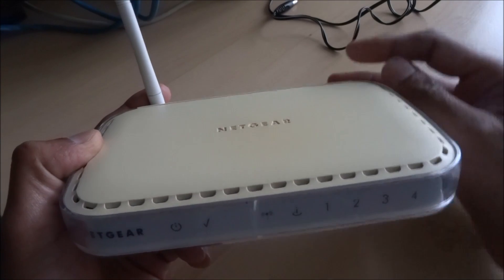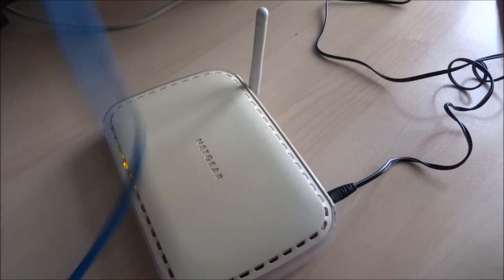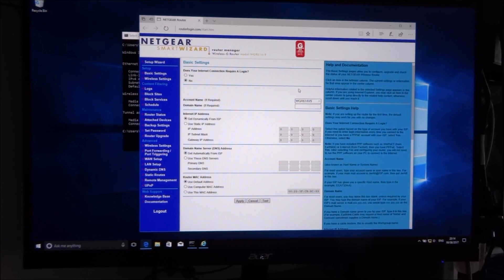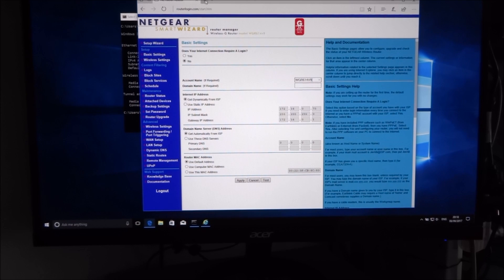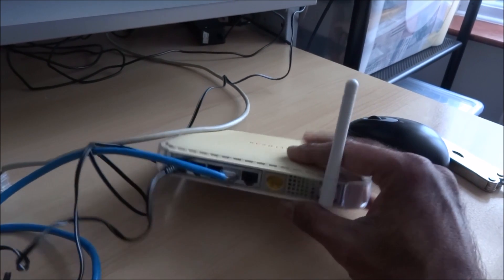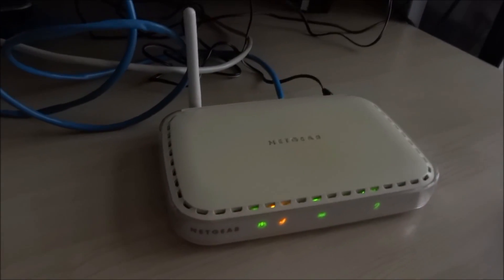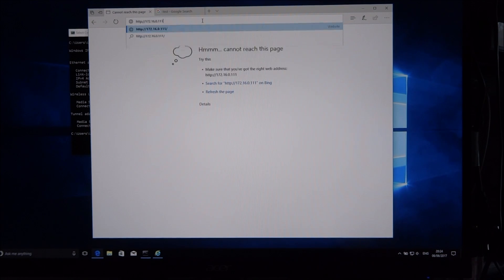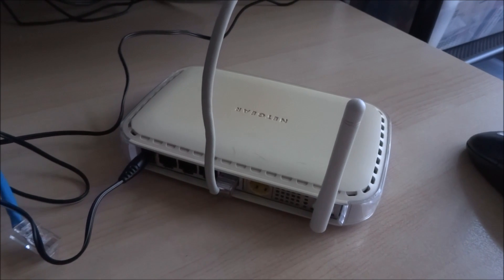How to extend your WiFi range with another router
This tutorial shows a cheap way to setup a WIFI hotspot in your home to enable you to get a WIFI signal over a wider area and help eliminate WIFI black spot in your home.

Content TIMESTAMP
00:00 Intro
01:16 Resetting the device
01:50 Connecting to the laptop
02:28 Connecting to the router from the laptop
06:30 Another way to configure
11:35 Final Summary